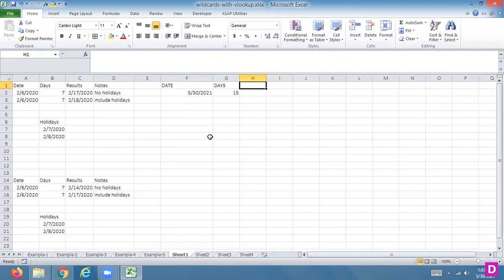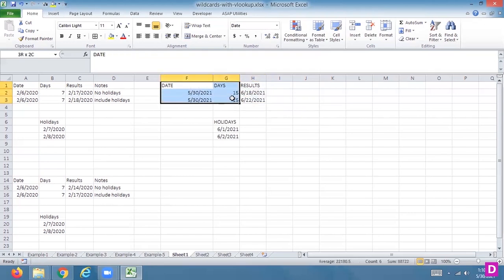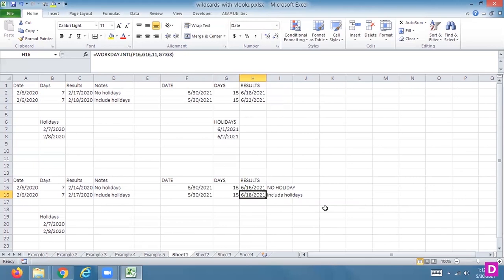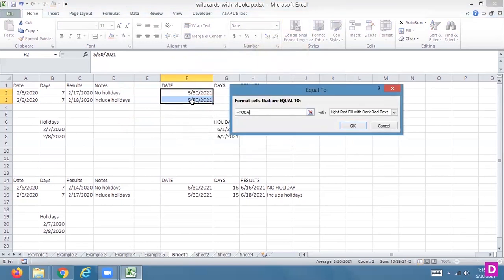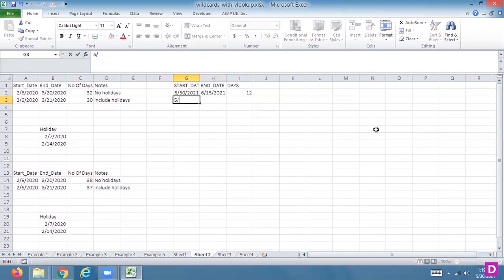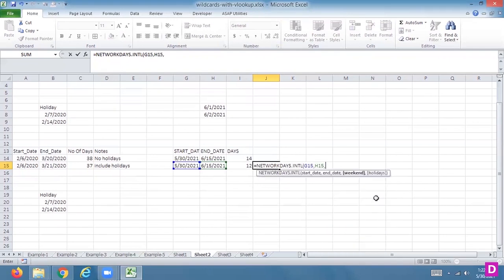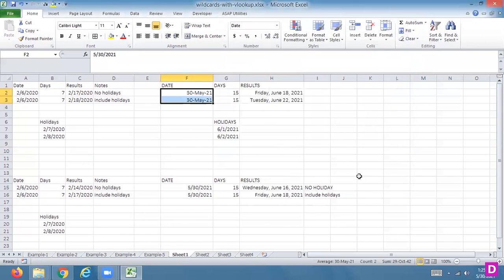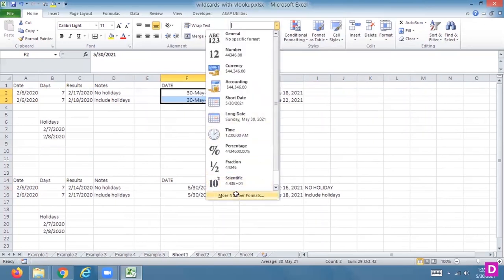work days and Network days Function in Advance Excel Lacture-12